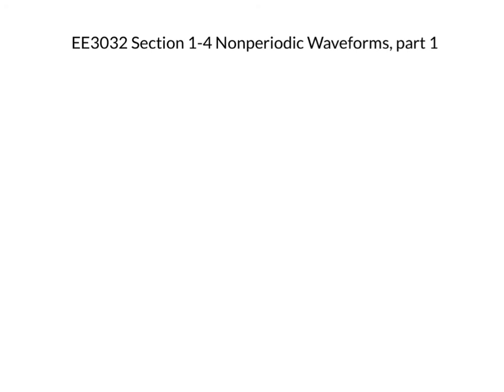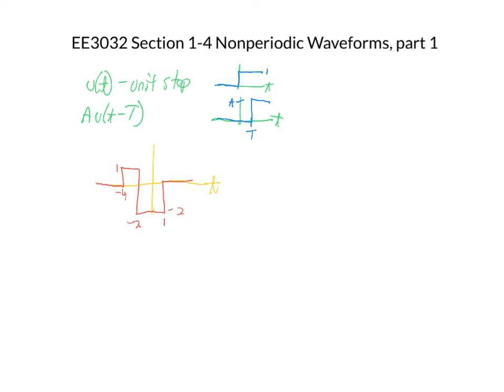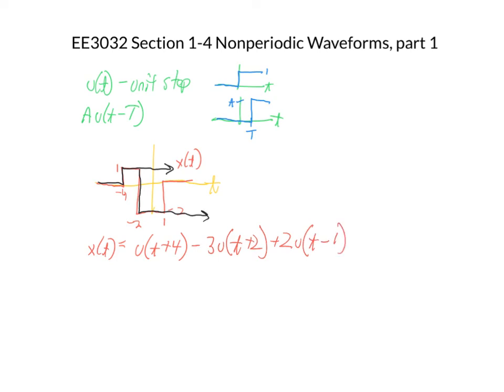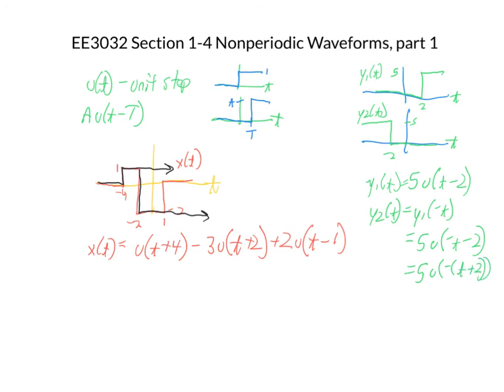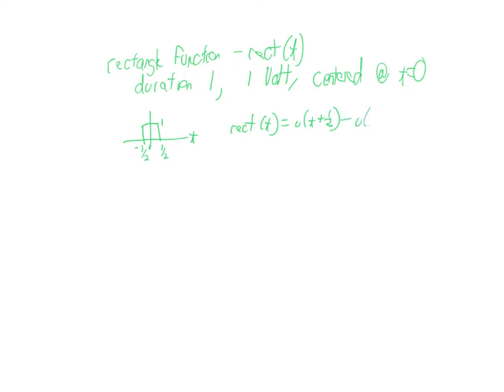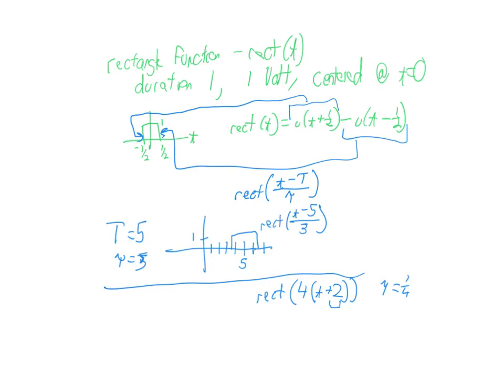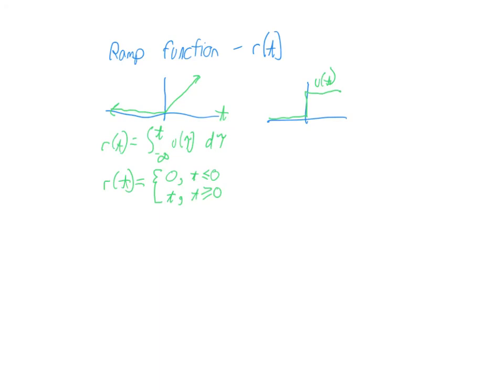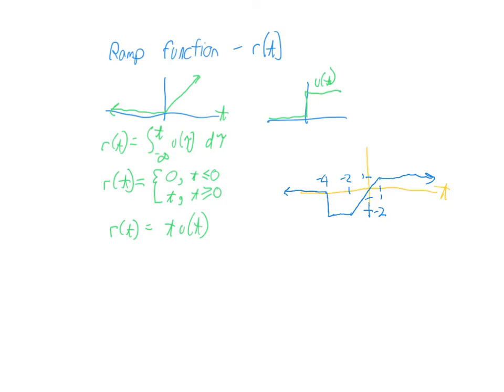MSOE EE3032 W02 00 1-4a Nonperiodic Waveforms